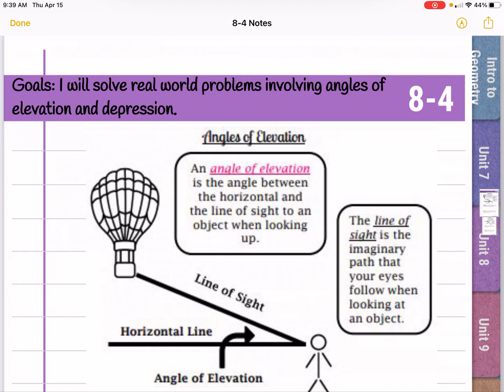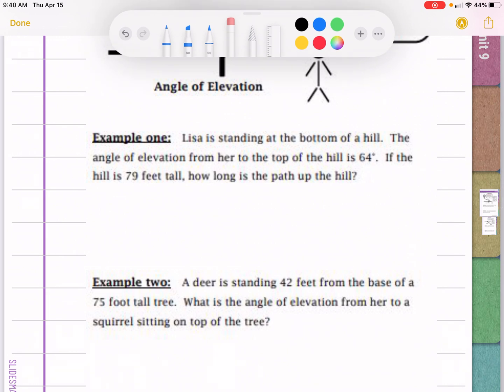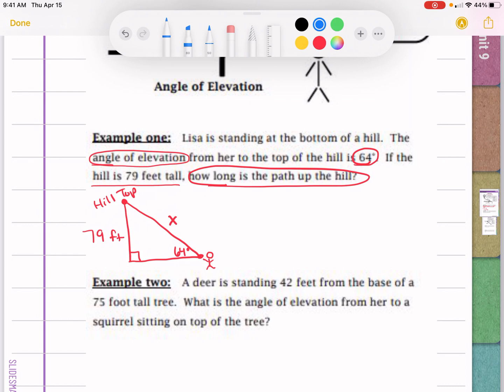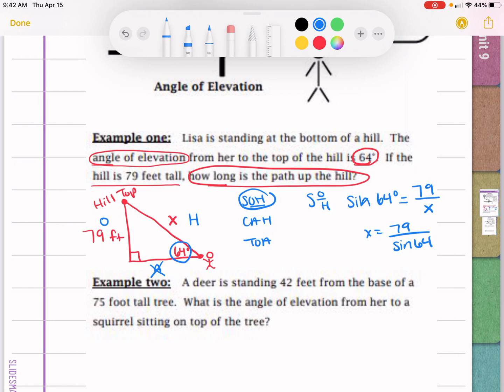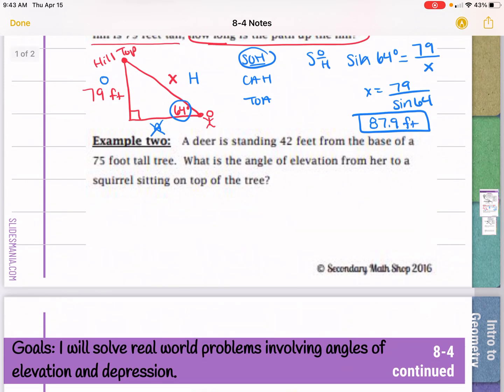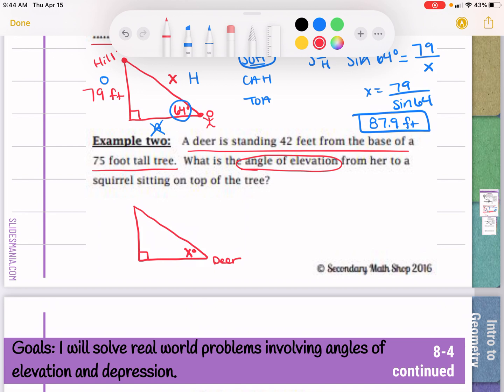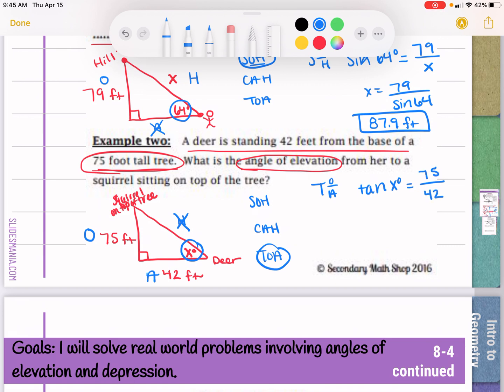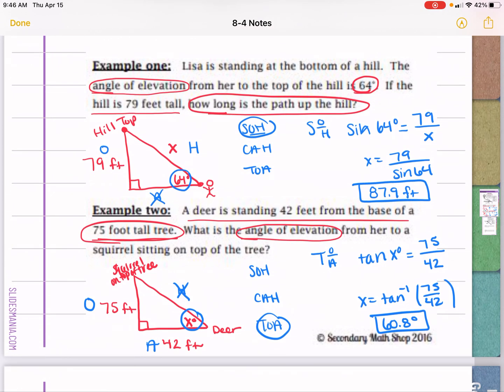8-4 Angles of Elevation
This video explains how to use trigonometry (SOH CAH TOA) to solve real world problems involving angles of elevation.